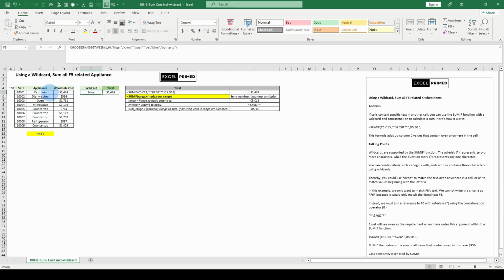What SUMIF Does With Wildcards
Want to total up kitchen item prices without sorting manually? Learn how to use SUMIF with wildcards to instantly calculate totals based on partial matches.

This Excel video teaches beginners how to effectively use the SUMIF function along with wildcards to perform calculations.

Imagine you have a list of kitchen items and their prices. With SUMIF and wildcards, you can easily add up the prices of specific kitchen items. For instance, if you want to find the total cost of items related to "F5", like F5 Oven, you use a formula like =SUMIF(C5:C13,"*"&F5&"*",D5:D13). The asterisk (*) in the formula represents any characters, making it flexible to match text patterns.

The video also covers using wildcards like * to match any characters and ? to match single characters, allowing you to create different criteria.

By combining these techniques, you can efficiently perform calculations and summaries in Excel.